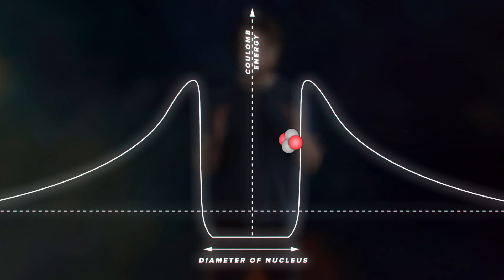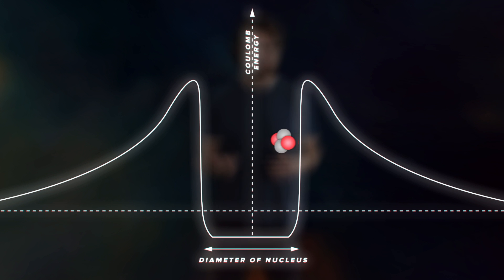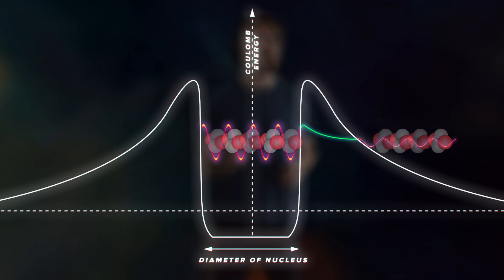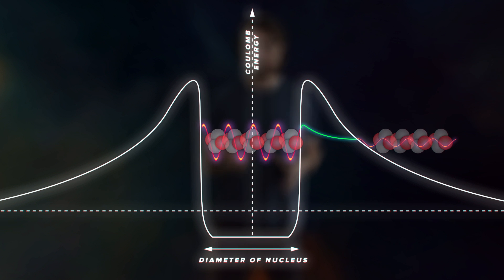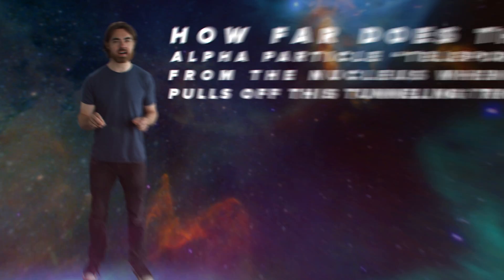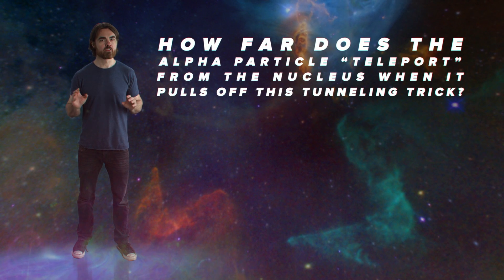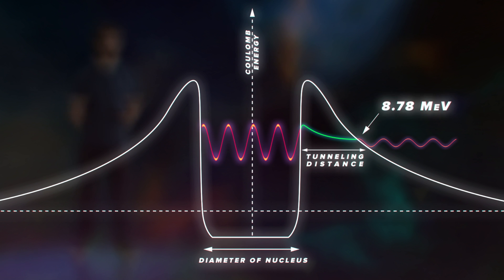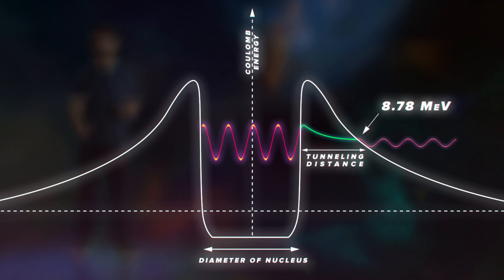Nuclear Physics Challenge | Space Time | PBS Digital Studios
Are you ready for some recreational nuclear physics?

On this episode of Space Time, we dive into a Challenge Question about Nuclear Physics. This includes traveling back into the phenomenon of Quantum Tunneling and discussing the most radioactive element on the periodic table; Polonium. Let’s get started.

Challenge Answers

Make sure you use the subject title “Nuclear Physics Challenge” to be in the running.